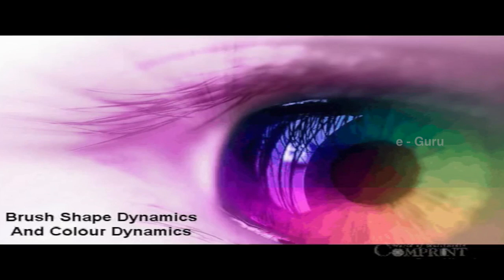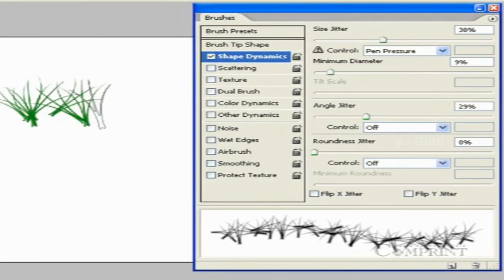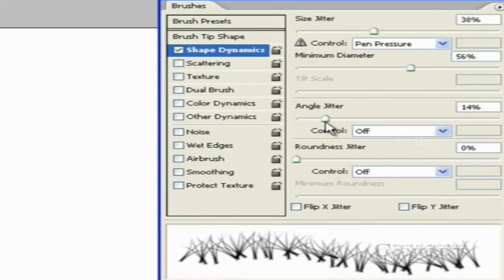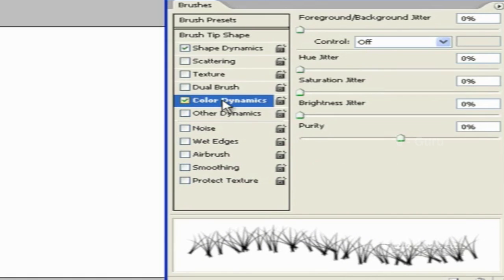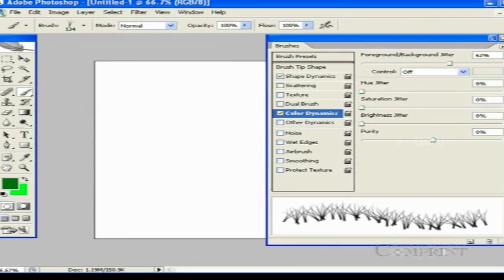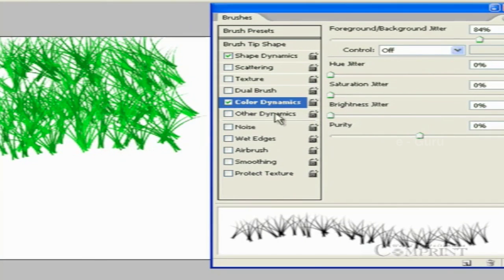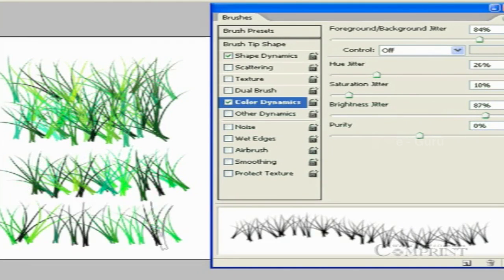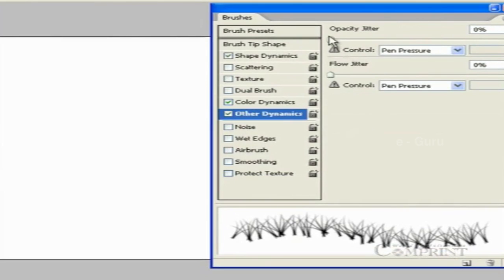Learn Photoshop Online | Photoshop Tutorial | Brush Shape Dynamics And Color Dynamics | Eguru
Learn Photoshop Online and Photoshop Tutorial - Brush Shape Dynamics And Color Dynamics available only on Eguru. You will be learning about Background Erase, Magic Wand and Cropping and know what you can do using the software.